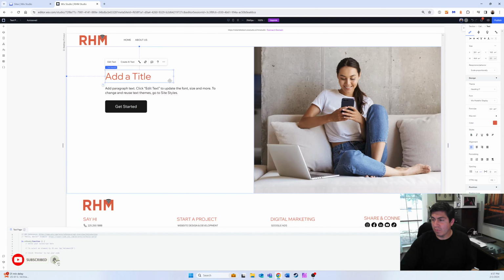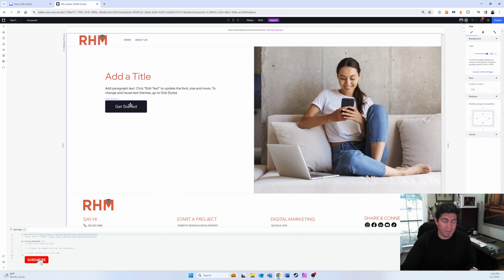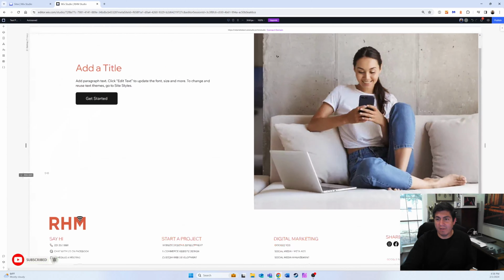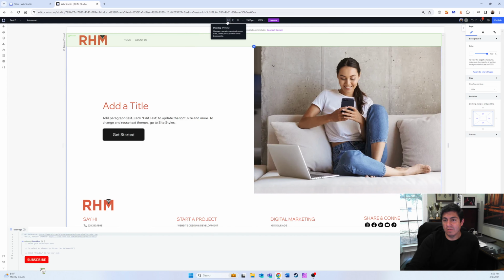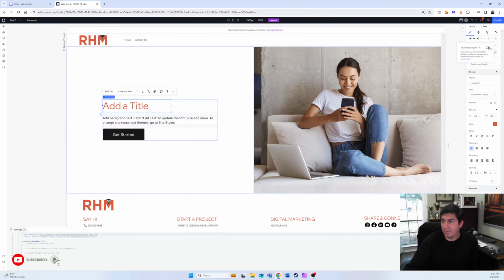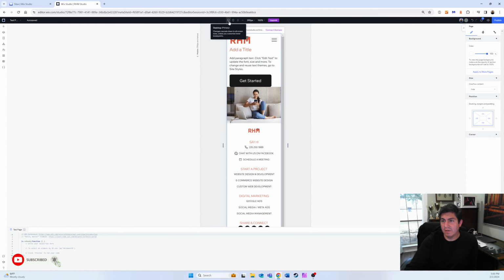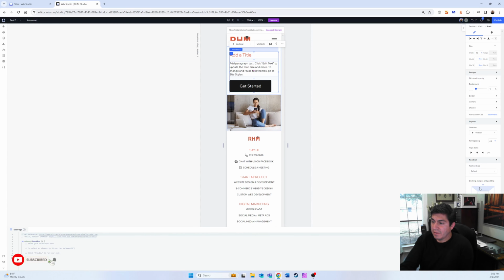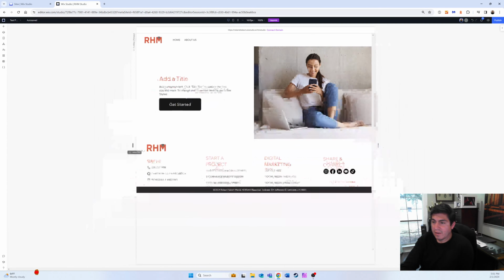How to create a responsive section in Wix Studio + how to fix scaling issues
Check out this tutorial from Robert Hebert on how to create a responsive section for a website in Wix Studio and how to fix scaling issues.